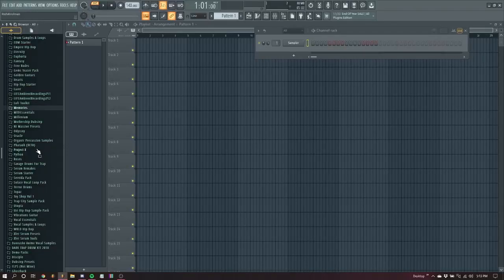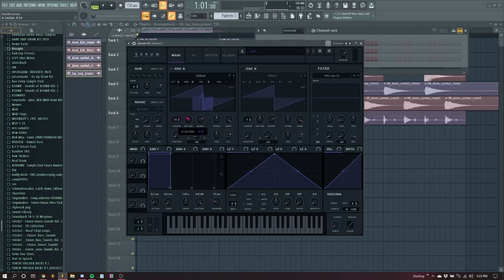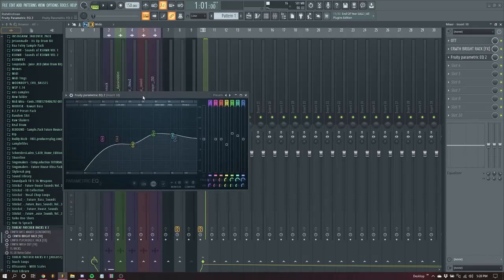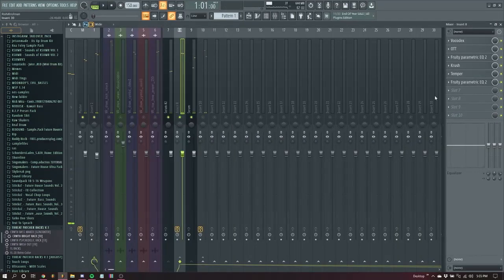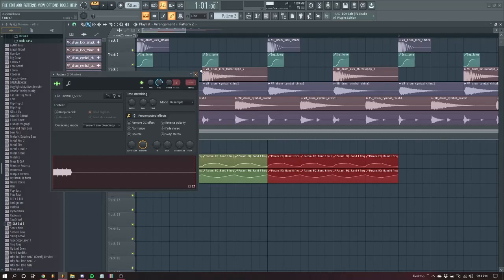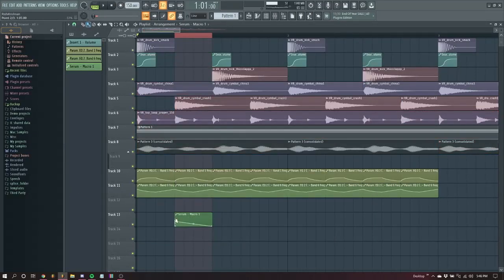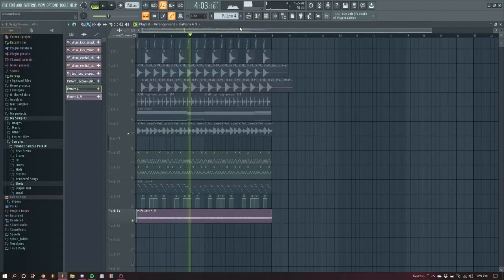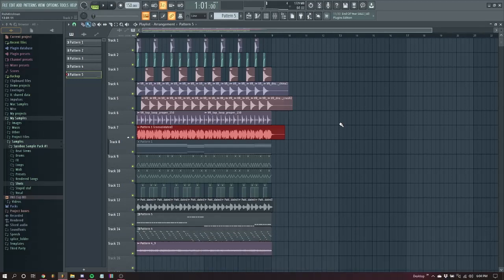HOW TO MAKE COLOR BASSES/MELODIC RIDDIM TUTORIAL (2 Different Methods)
Sorry If the editing wasn't the best, this is because I wanted to make more edits to the video but the editing file got corrupted, and I am aware that there are some spelling mistakes in the video lol.

Timestamps -
Intro - 0:00
Making the bass - 0:31
Drums - 2:54
Making the Carrier Synth - 3:13
Routing - 3:46
Vocoding - 4:30
Music Theory With Sycobox - 4:38
Bass Effects - 5:29
Vocoder Effects - 7:26
Arp Bass/Convolver Bass - 10:53
Adding a Rhythm to the Main Bass - 15:08
Sub (MAKE SURE TO ADD SOME ATTACK TO YOUR SUB) - 16:09
Atmosphere - 17:27
Atmosphere Processing - 18:39
Fresh Air Time! - 20:08
Run Da Track - 21:00
Closing Thoughts - 21:22
Outro - 22:01

LIVE STREAM

MY SPECS (Early 2021 Razer Blade Base)

►  CPU - 10th Gen Intel® Core™ i7-10750H 6 Core
►  GPU - NVIDIA® GeForce RTX™ 3060 Laptop GPU 6GB GDDR6
►  Ram - 16GB dual-channel DDR4-2933MHz (8GB x 2)
►  Display - 15.6" Full HD 144Hz, 100% sRGB, 4.9 mm bezel, factory calibrated
►  Storage - 512GB M.2 SSD + 1TB M.2 SSD

MY GEAR

► Keyboard (Razer BlackWidow V3)
► Mouse (Razer Deathadder V2 Pro)
► Audio Interface & Mic (Maudio 192|4 Vocal Studio Pro)
► Headphones (Audio-Technica ATH-M30x)
► Studio Monitors (Presonus Eris E3.5)
► Midi Controller 1 (Maschine Mikro MK2)
► Midi Controller 2 (Nektar LX 49+)